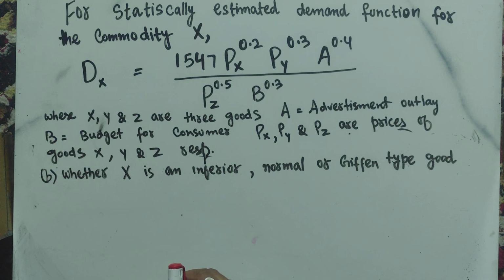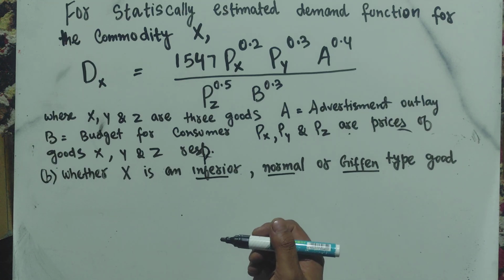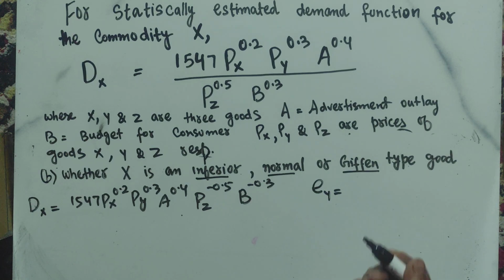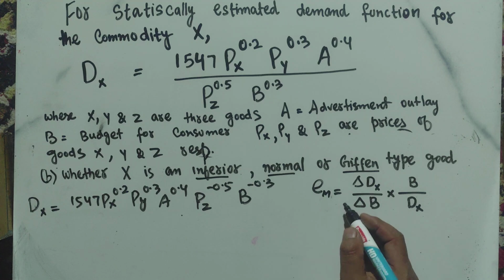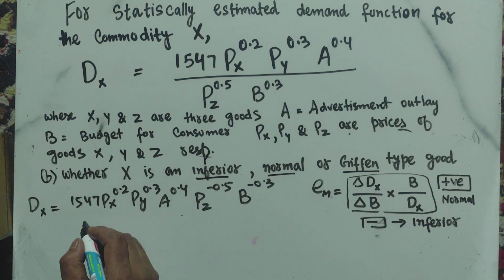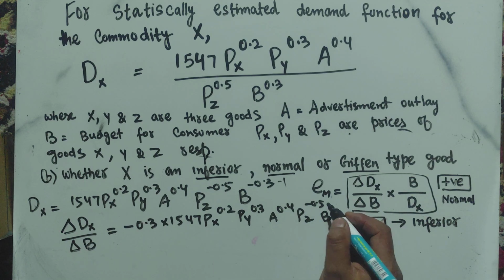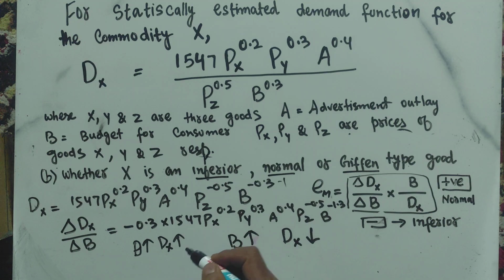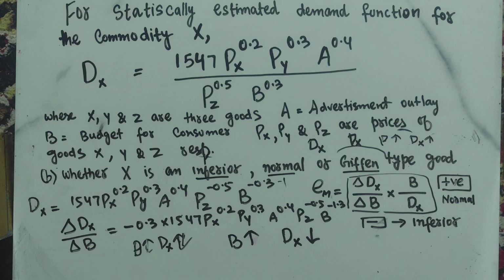Inferior good normal good and giffen good Indian Economics Service